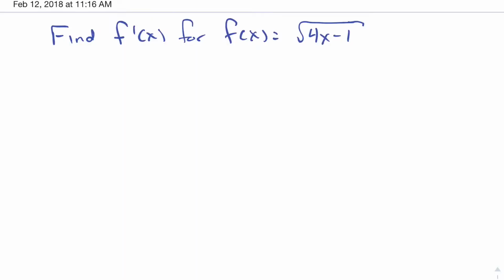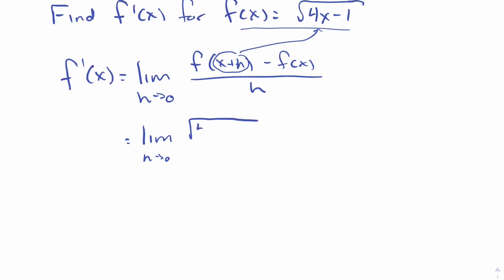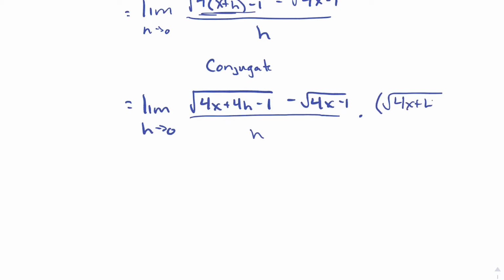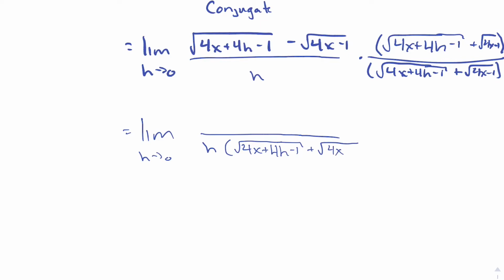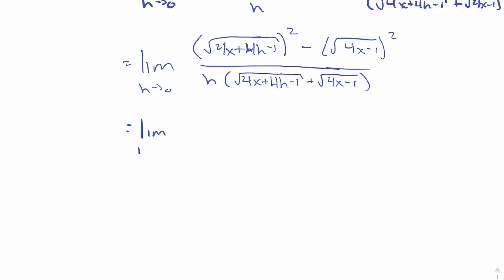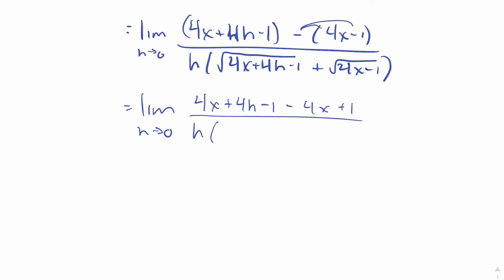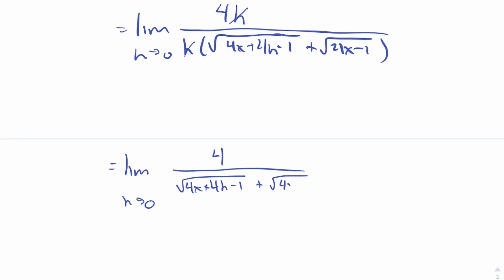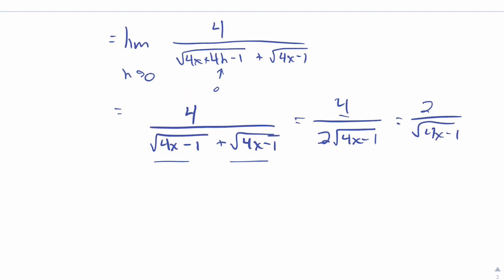Definition of the Derivative 2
This video finds the derivative of a radical function using the limit definition of the derivative.